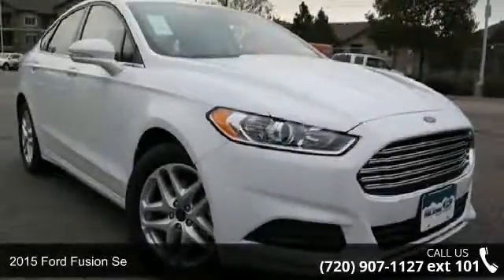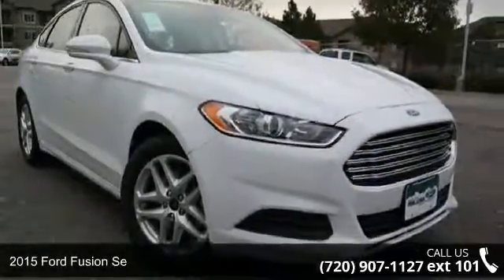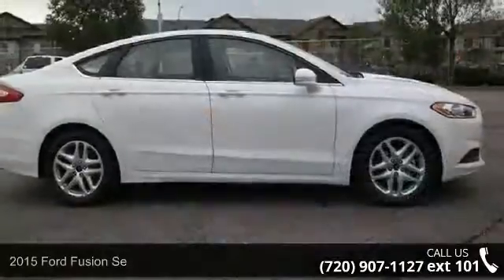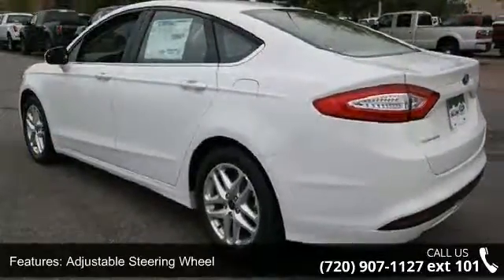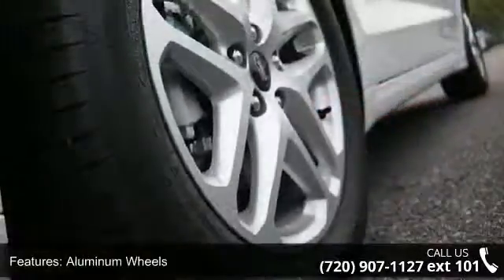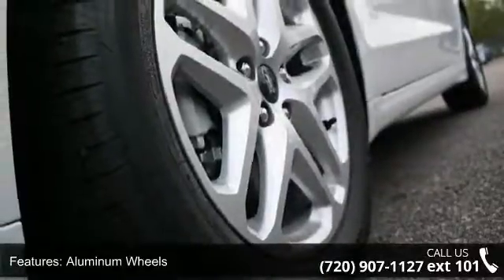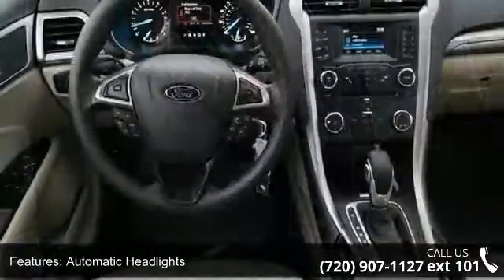2015 Ford Fusion SE - Phil Long Ford of Denver - Denver, ...